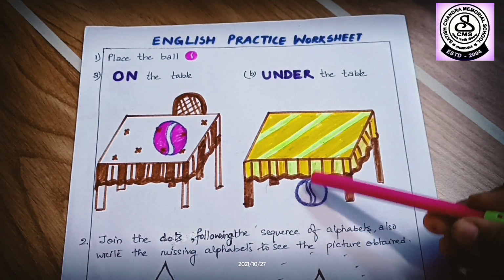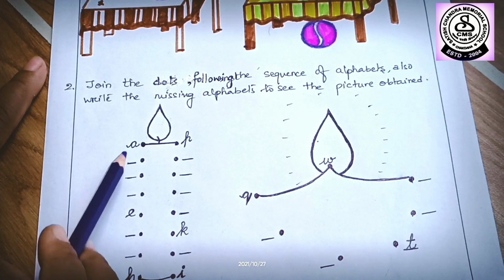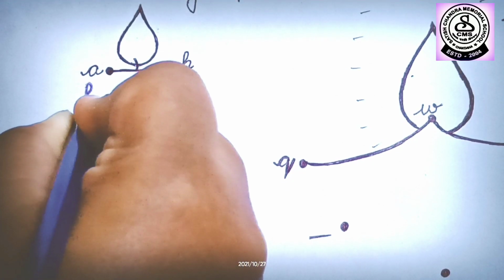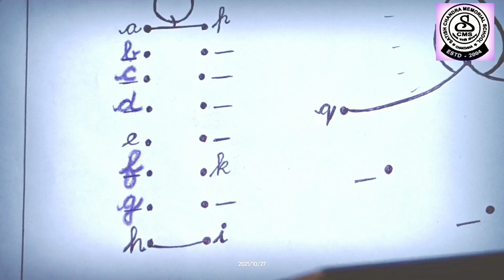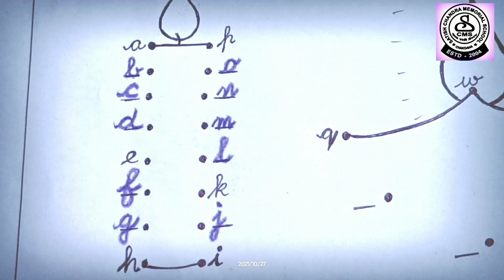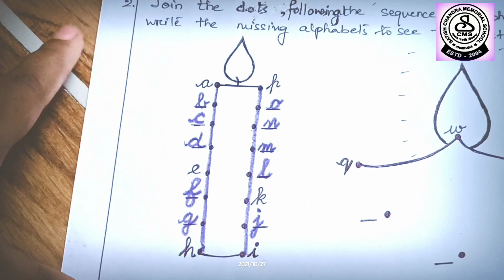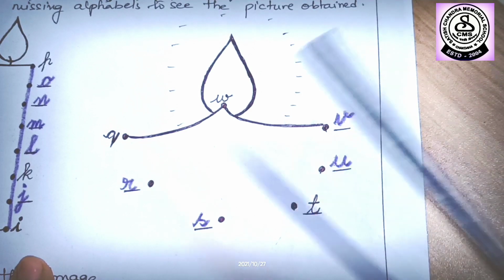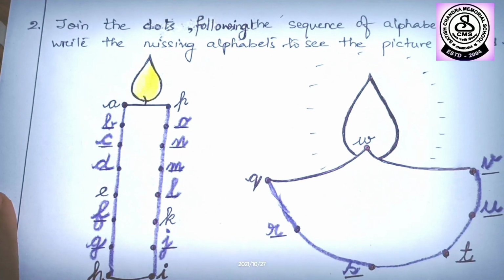Lkg English worksheet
Practice worksheet | English | lkg |small cursive letters | In on under | positional words

Attached link to download the image for practice.